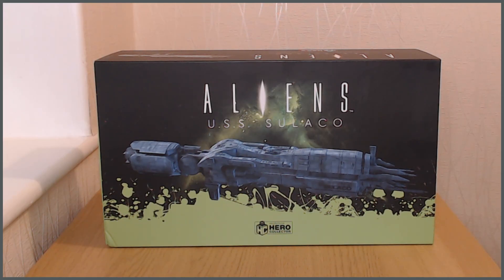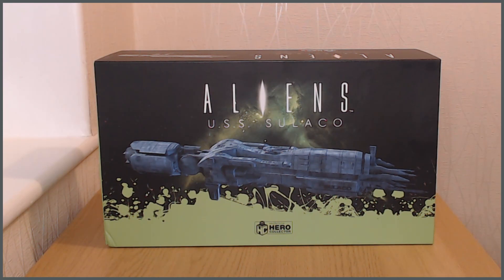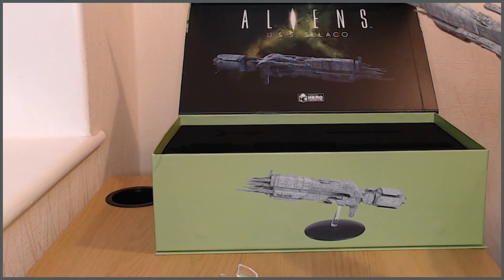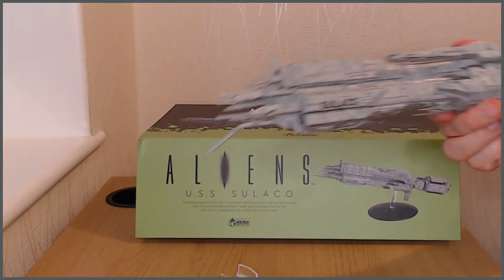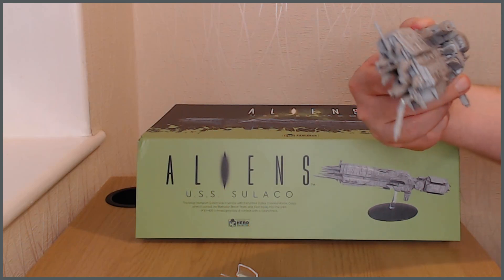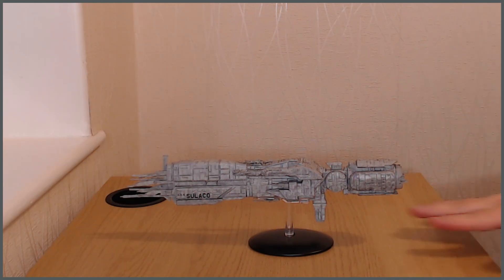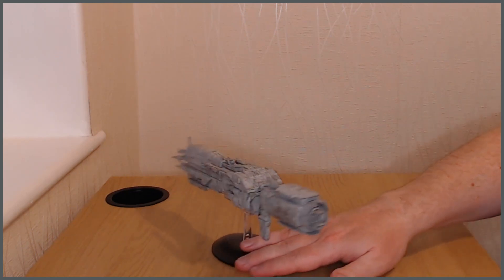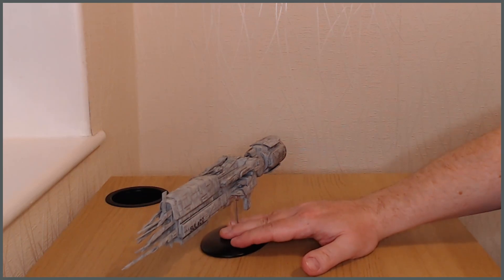Eaglemoss Hero Collector Unboxing - Aliens U.S.S. Sulaco XL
She's going to have to go into spacedock when I have a moment, but here's my favourite flying swiss army knife!